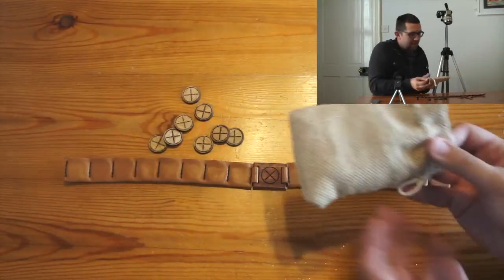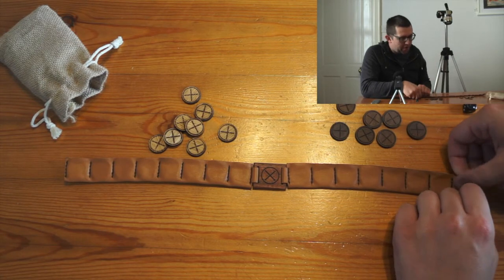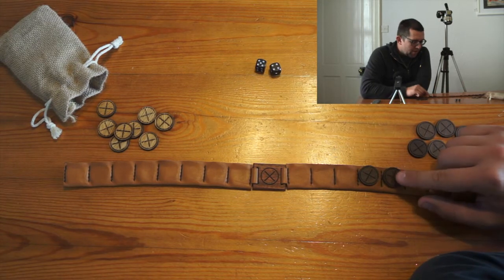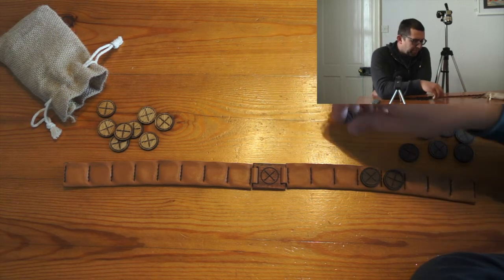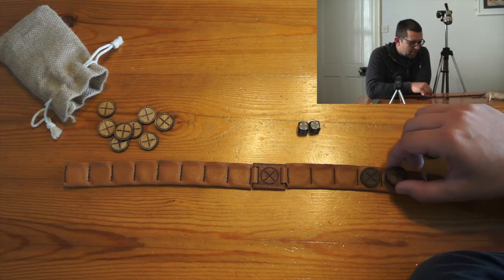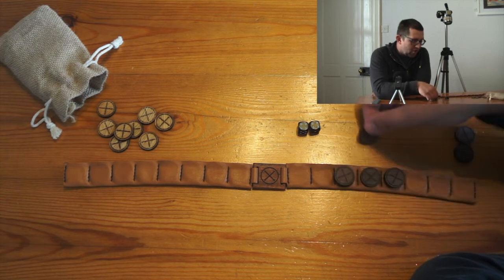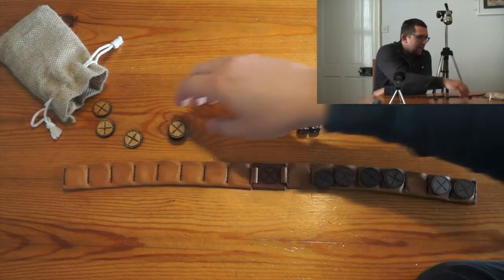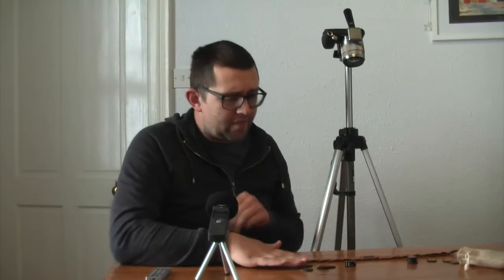Ox the Game - Kickstarter Preview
Ox the Game is a highly portable two player game of luck and strategy, with beautiful components. A preview copy was provided for the purposes of this video.

BGE Collective:

(Reviewers across different media, giving your game the coverage it deserves)